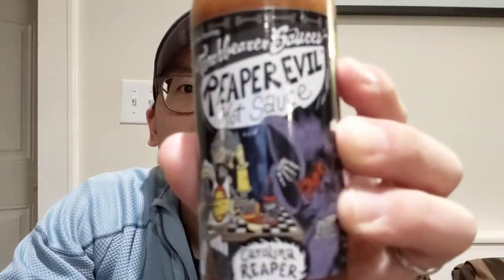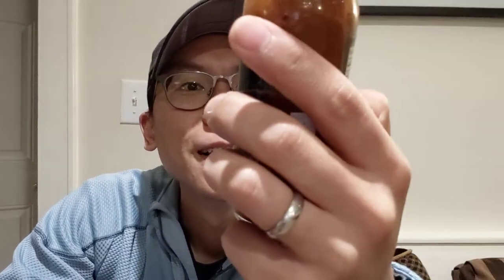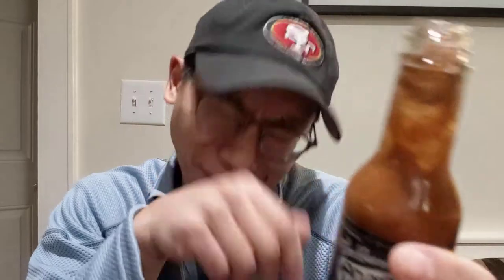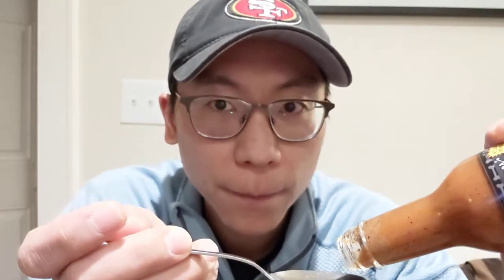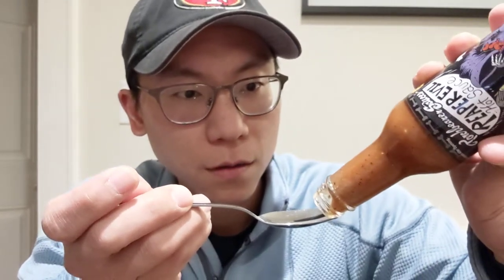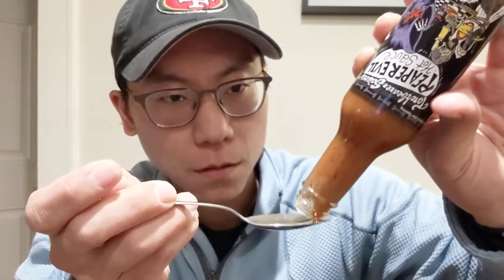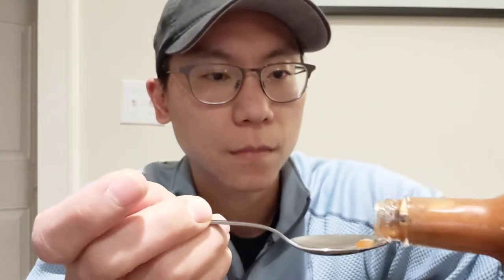Episode 24: Reaper Evil Hot Sauce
A hot sauce made from the infamous Carolina Reaper pepper - need I say more?